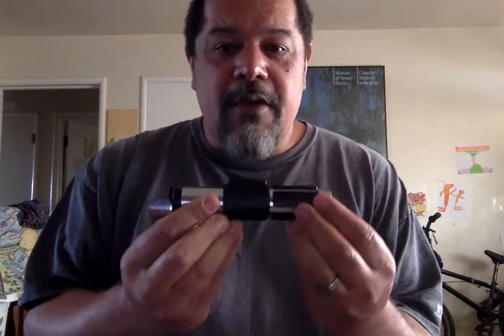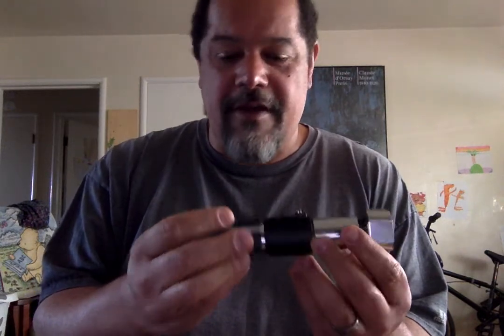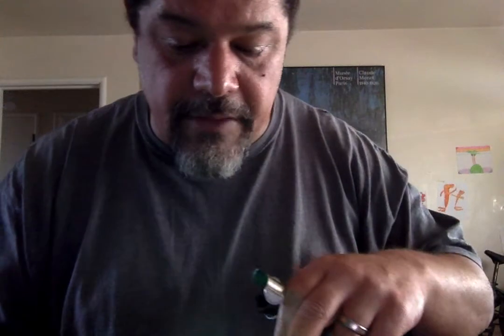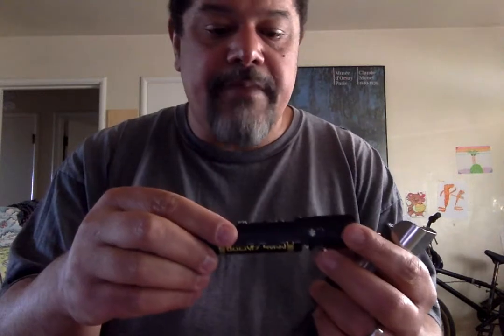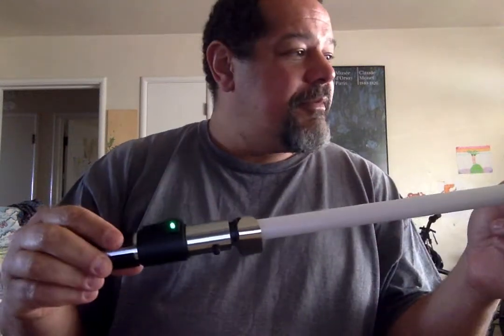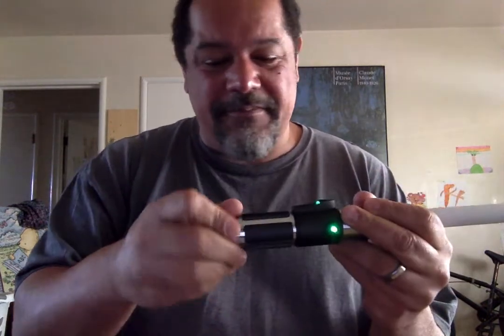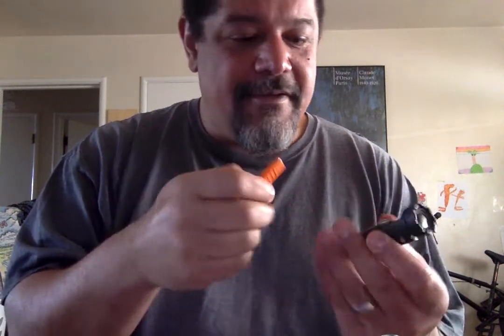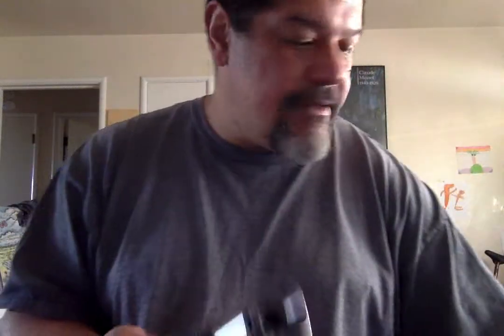Saber Review: CCSabers GrandMaster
Hi Folks!
So this is the first of 2 part2 videos where I review a little bit more indepth the 2 hilts that came back to me yesterday. Today I did a brief review of the CC Sabers Grandmaster, which Matt over at BabuSabers & More installed with Proffie2.2 & Neopixel. He also constructed a custom 24" blade. This is a great, fully functional saber, surprisingly loud for its size.
If you'd like to find out more about this hilt, it's available on CCSabers'
BabuSabers does quality lightsaber installs, and can be found on facebook
MTFBWY!